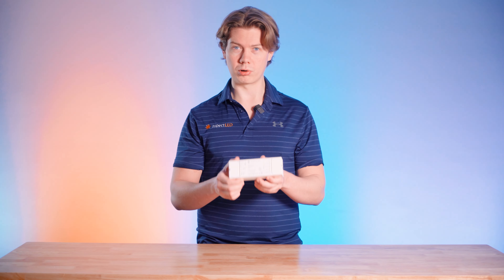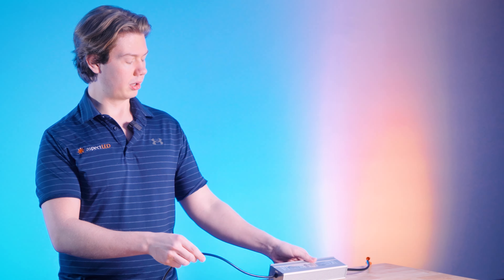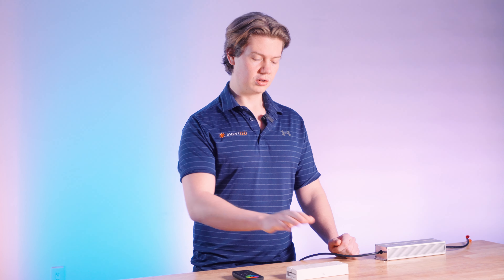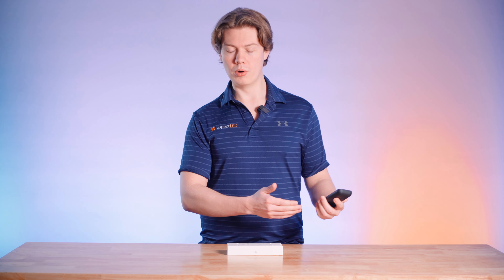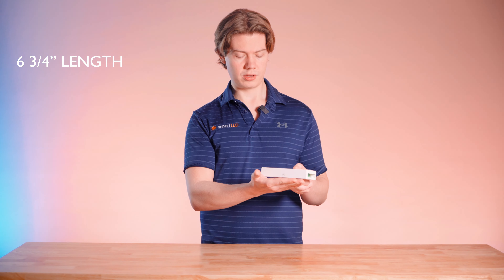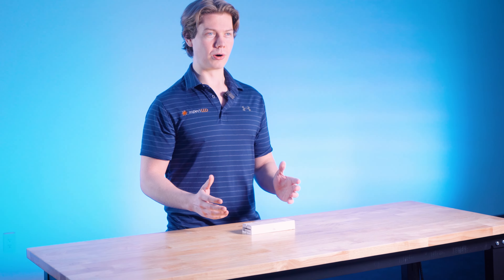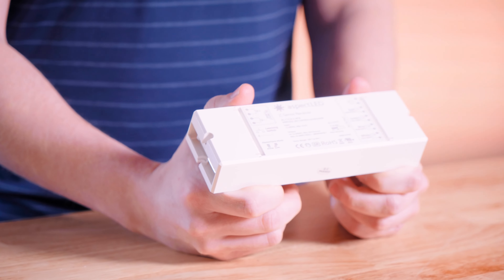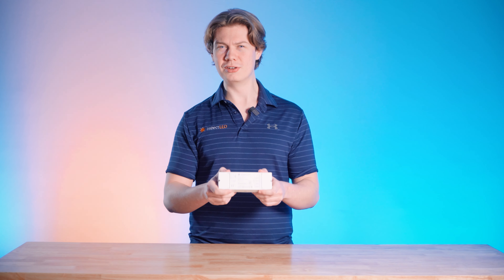Wireless RGBW 4 Channel LED Controller - Product Features and Details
Wireless RGBW 4 Channel LED Controllers are a versatile lighting product for giving you a wide range of control over your LED lights. Learn more about the options, features, and considerations when using them!